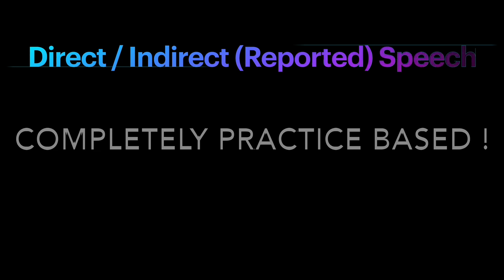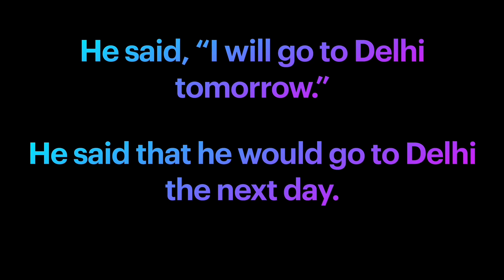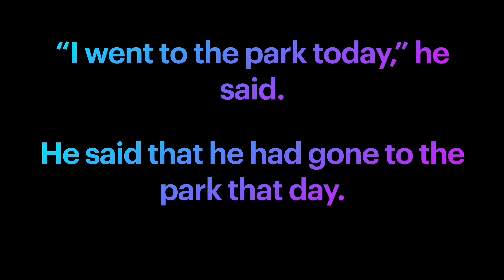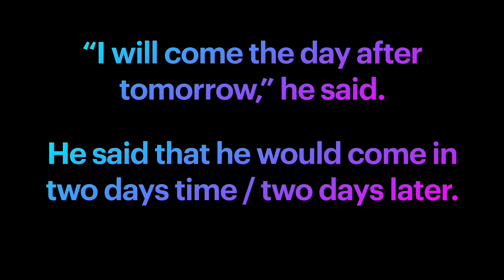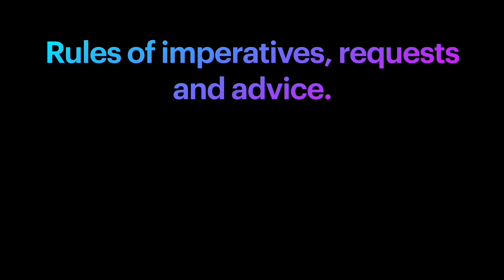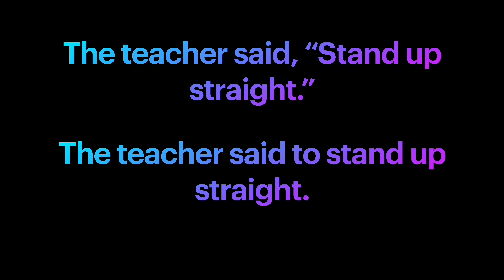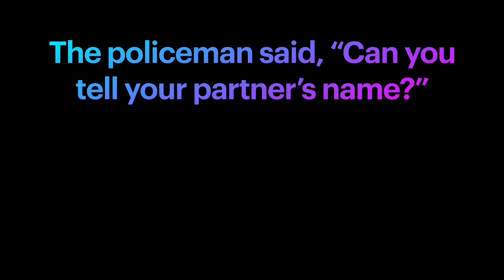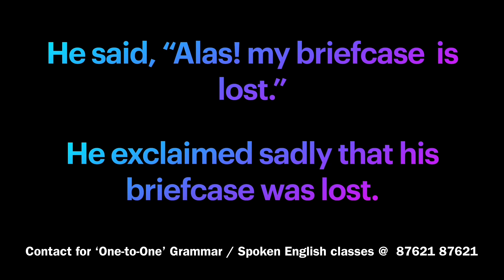Reported Speech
The approach we adopted to make someone to learn Direct Speech / Indirect Speech is thoroughly practice-based. Therefore we urge the viewer, to pause each time a new sentence appears on the screen and self-try first. If at all the viewer is a novice, he can see it without pause. He can use the suggested method at least at the second or third time. If, tried more than once, definitely, this method is going to help.
 Direct Speech and Indirect Speech are difficult topics in English Grammar. Direct speech plays a vital role in a dialogue, as direct speech gives a character life, and can lead a listener to know the intended inflexion of the statement. On the other hand, we use Indirect Speech, to introduce more figurative language, which is also valuable. Therefore it is essential to learn this aspect. But the problem is that we cannot understand Direct/Indirect Speech only by a simple explanation by a teacher.
Today the world is facing a lot of communication problem for want of correct English Speakers. Our ultimate goal is to develop the learner's communication power in the English language, and hence the information.